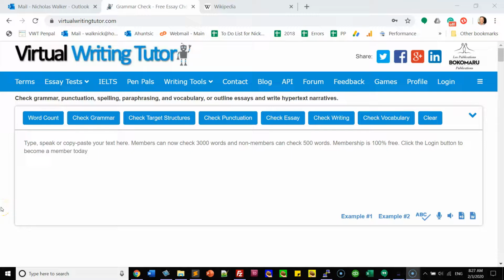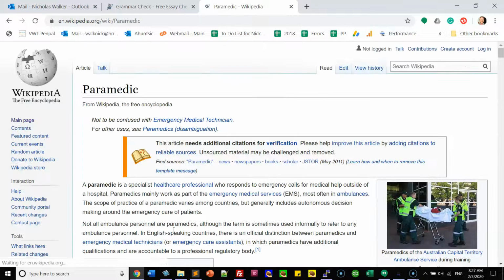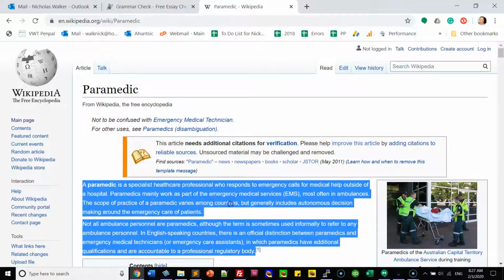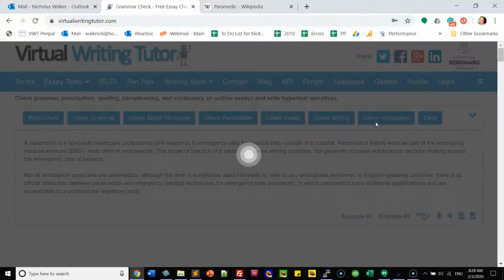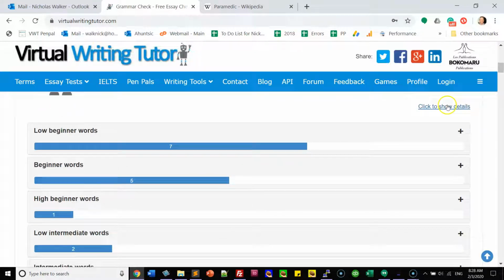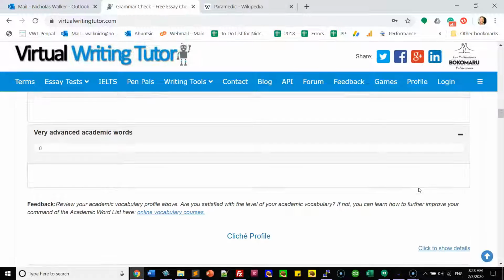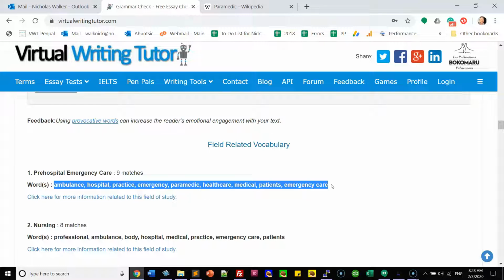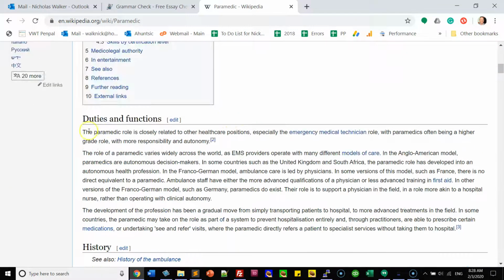How to find field-related vocabulary with Virtual Writing Tutor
If you would like to find key vocabulary related to a specific field, you can use the Virtual Writing Tutor to find them for you. Simply copy-paste a field--related text into the text area and hit Check Vocabulary. The VWT will filter out those words so that you can begin building a glossary or use them in a field-related composition.